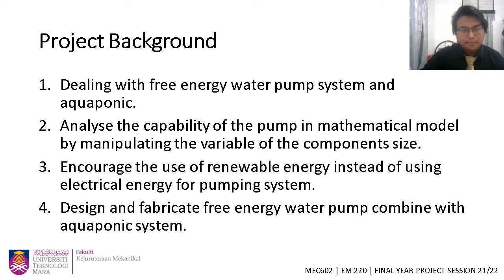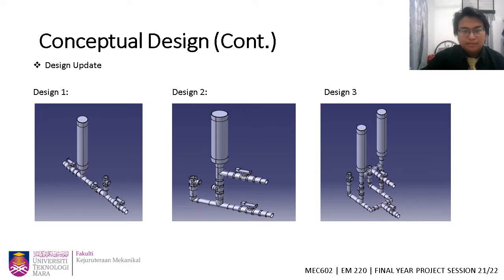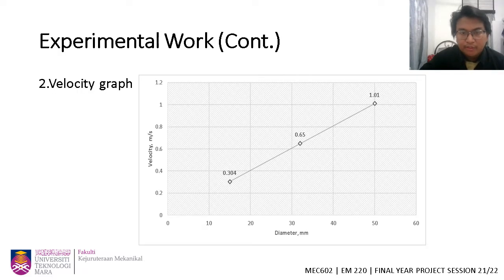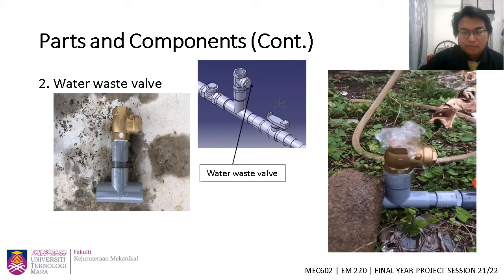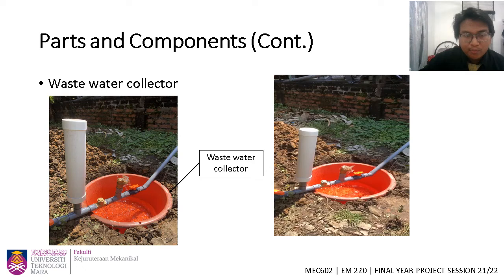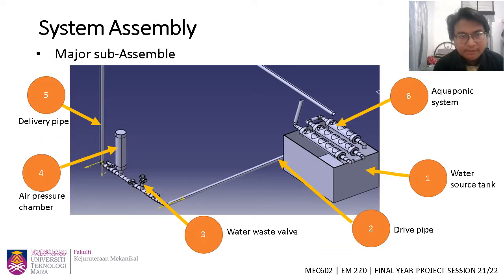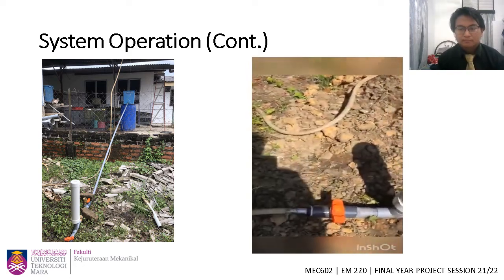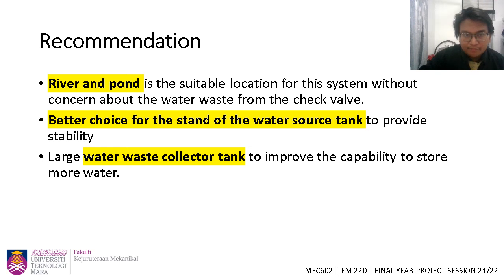FINAL YEAR PROJECT PRESENTATION Aquaponic with ram pump